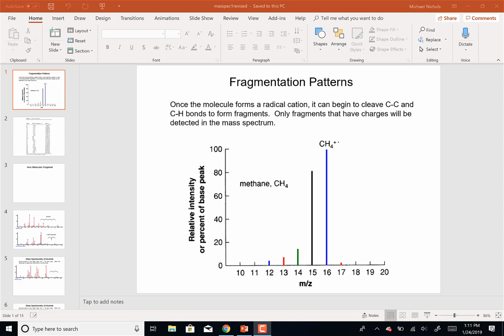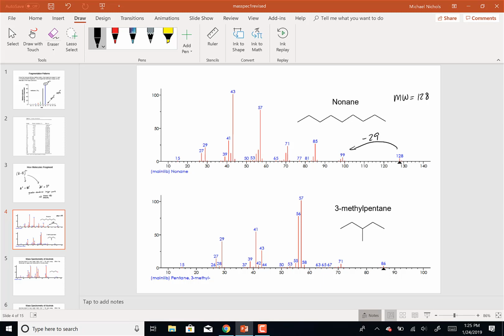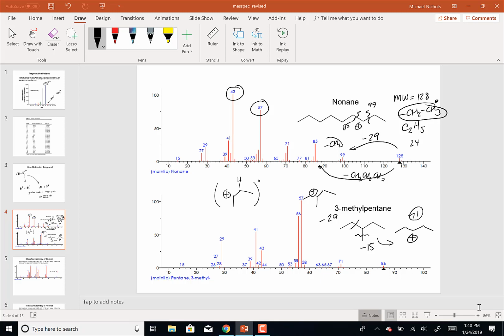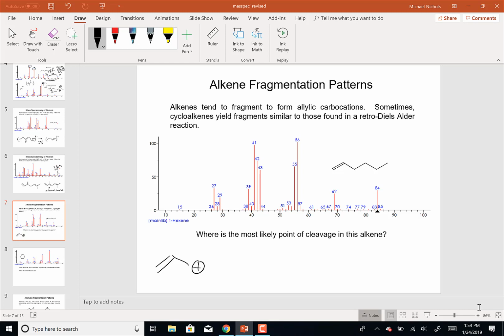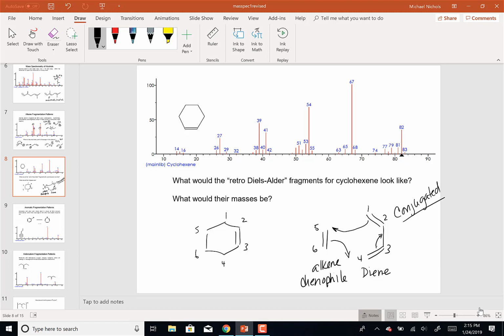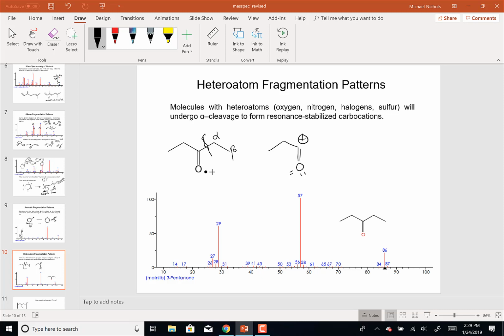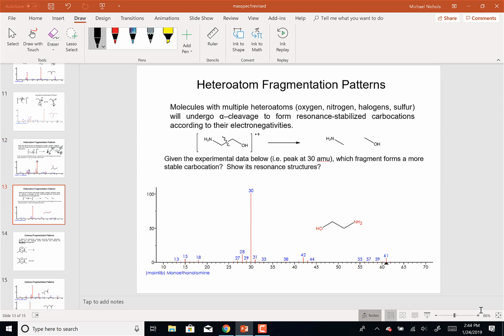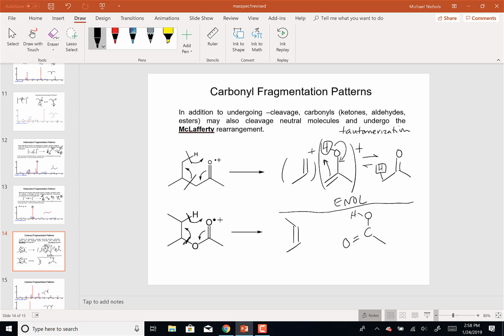Mass Spectrometry Part 2 Lecture Video Spring 2019